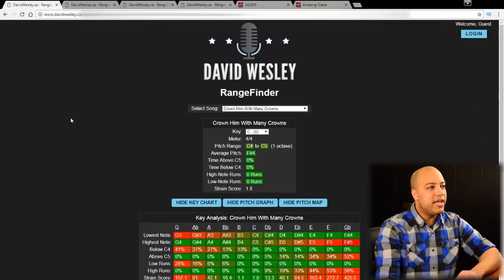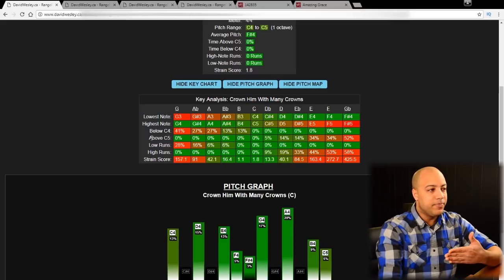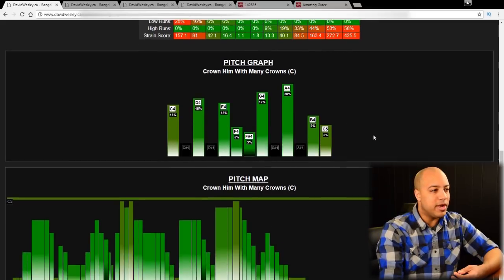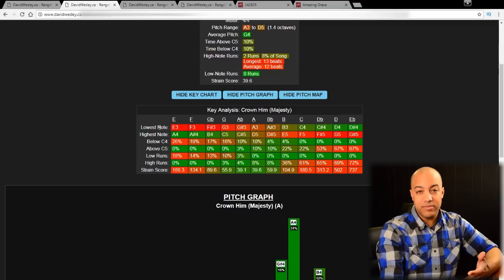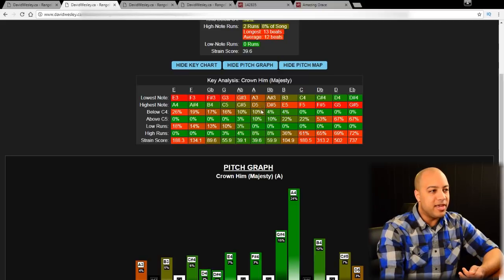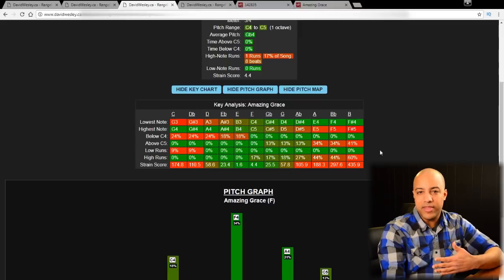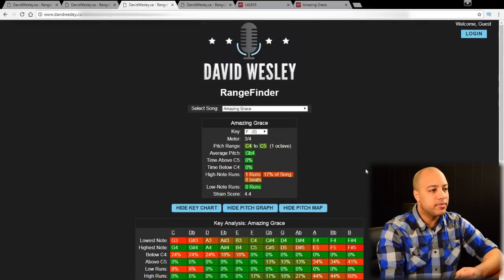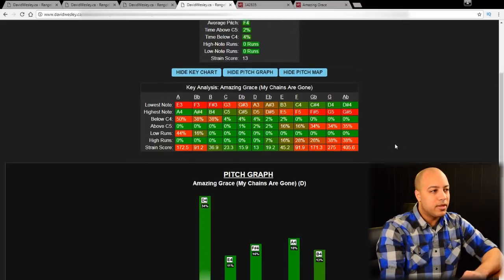Vocal Range: Traditional Hymns vs Contemporary (NoPro Worship #10)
This week's video compares two well-known traditional hymns with contemporary re-arrangements by popular worship artist: Chris Tomlin.  Believe me, I love music from all areas, and I personally enjoy re-arranging hymns myself.  But many of these attempts to update hymns increase the vocal range of the song, and them more challenging for congregations to sing.

EXCLUSIVE: See a new web-based tool that can show you, at a glance, the pros and cons of every key for worship songs!

- New Principles, Strategies, Tips & Tricks every Friday!

-- MARSHA HANSEN -- Jendrik Föhlisch -- Brianna Pradia --- Avery Crowe -- Lois Cunningham -- Paul Weaver -- Benjamin Sisneroz --
Shera Morris